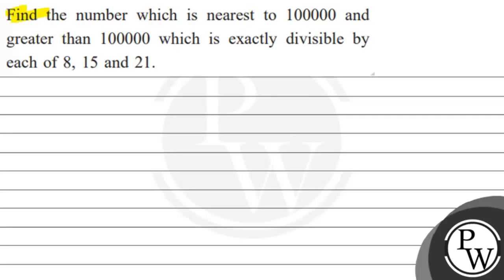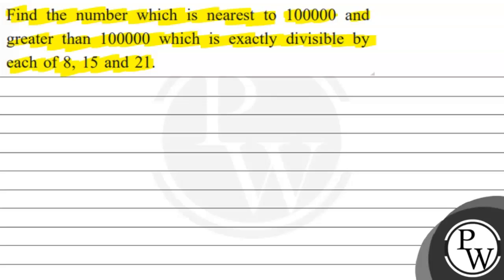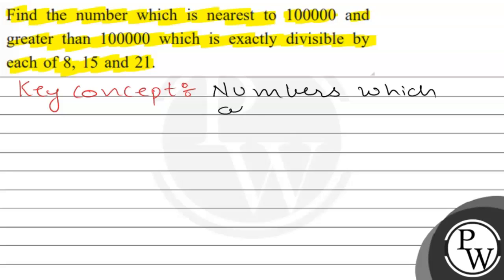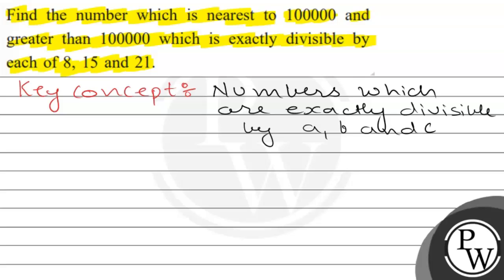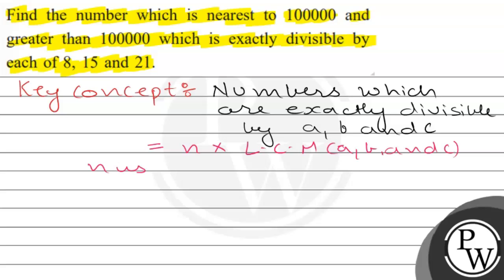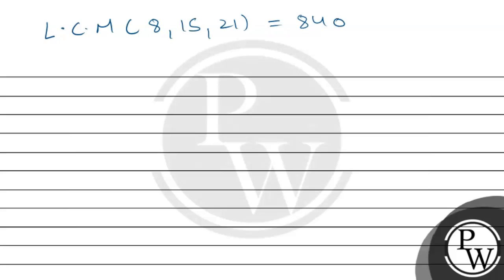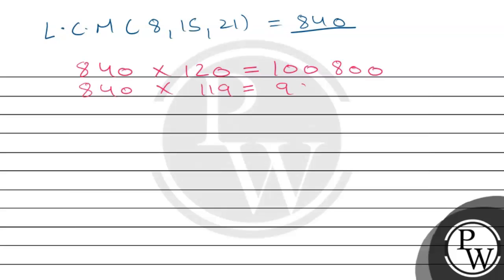Find the number which is nearest to 100000 and greater than 100000 which is exactly divisible by...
Find the number which is nearest to 100000 and greater than 100000 which is exactly divisible by each of 8,15 and 21 .